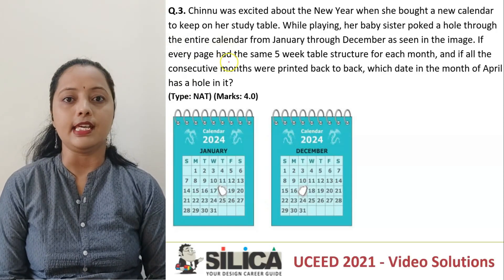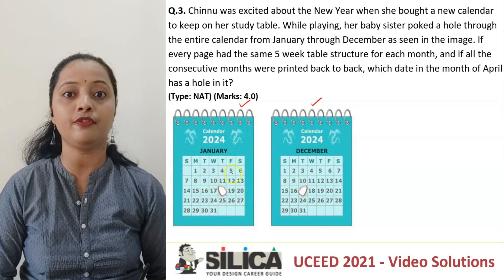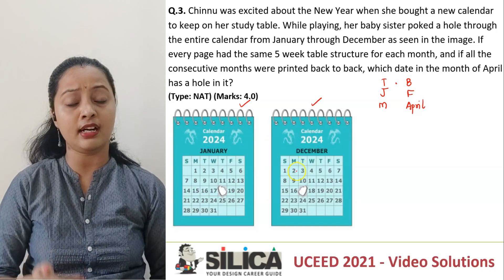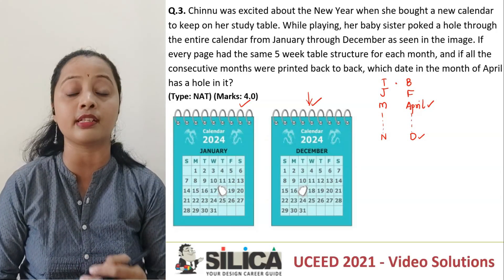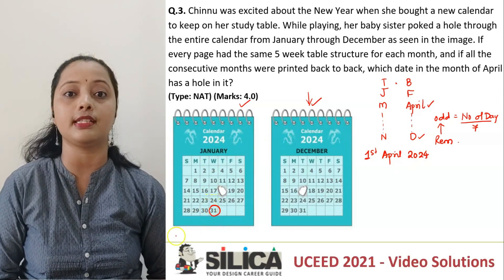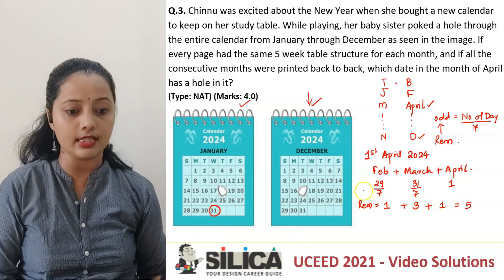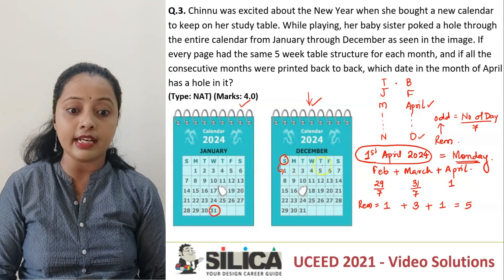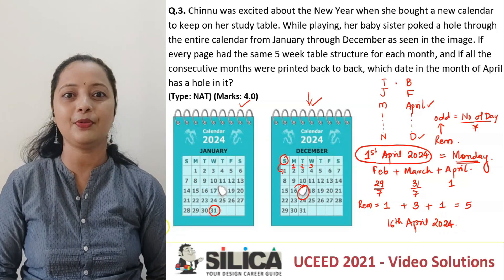UCEED 2021 Paper Solutions - Question 3 | UCEED 2024 Preparation | Crack UCEED Exam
Detailed explanation of How to solve UCEED 2021 Paper - solution for Question No.3

About SILICA UCEED Sample Papers
The UCEED entrance examination is a competitive exam to find out the top candidates for selection and admission to B.Des courses in the leading institutes in India. Securing the top rankings in the exam grants them admission to B.Des certified courses.
UCEED exam question paper is an acid test for those who want to come on top.

Why solve UCEED sample papers before the UCEED examination?
1. You can maximize your speed to solve numerical answers so you can answer all the questions
2.  You can improve your accuracy in answering the questions
3.  You will learn how to better utilize your time

Prepare for UCEED Entrance Exam

SILICA provides high quality coaching for entrance exams of NID, NIFT, NATA, CEED, UCEED and Architecture CET at graduate and post-graduate level. Over the years, we have built several partnerships to further our mission of spreading awareness about design education in India and abroad.